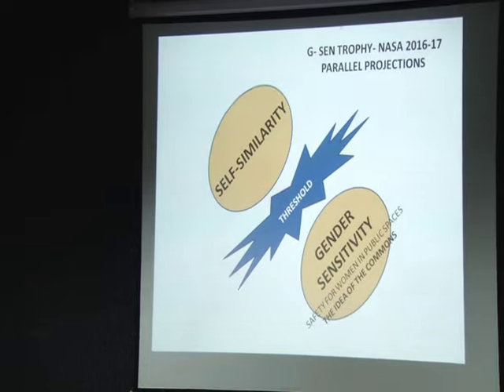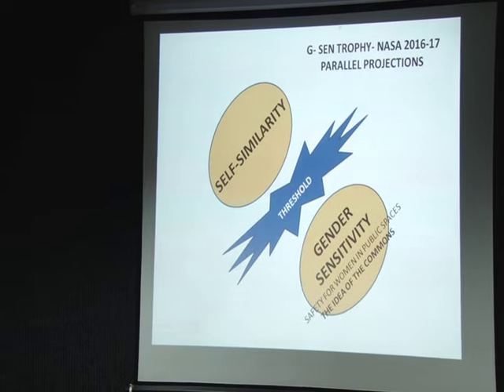GSEN Trophy Orientation By AR. Nirmal Kulkarni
The Videp of the GSEN trophy orientation by AR. Nirmal Kulkarni held on 3rd November 2016